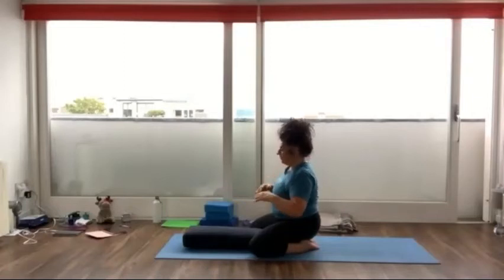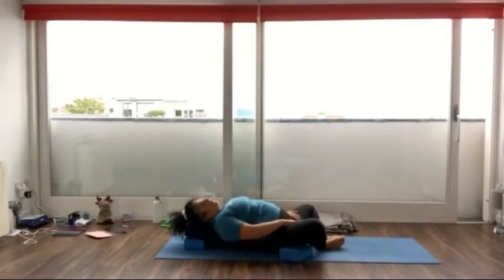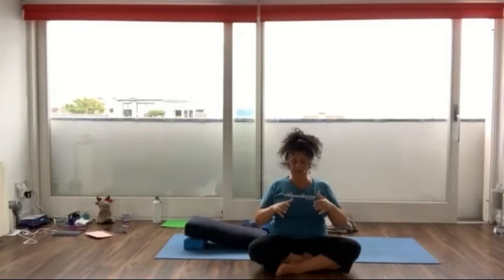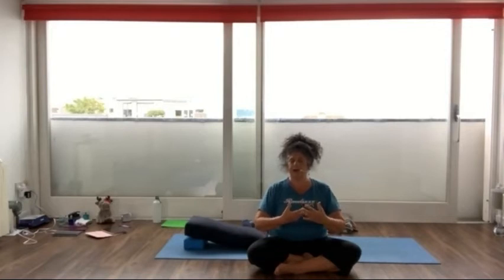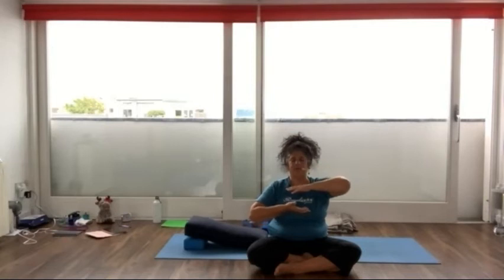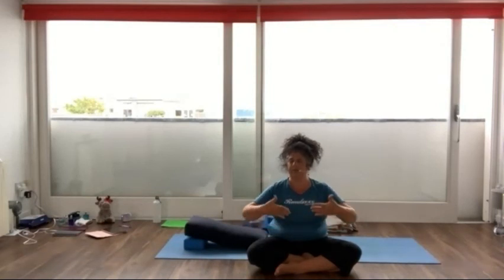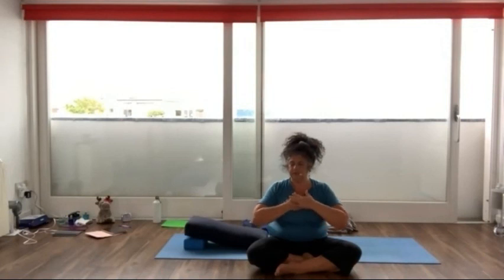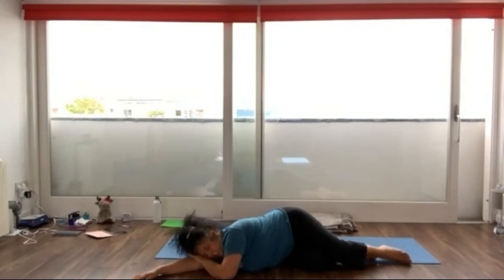Heart Centre Meditation - Visualization for Receiving Loving Energy - Restorative Yoga Nidra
Yoga Nidra - Using Pink light to connect deeply with the energy of love of your Heart and receiving Unconditional Love energy from the  Mother Earth

With a degree in Sports Science and Physical Education and almost 40 years of experience on the field plus a background as a Gymnast Champion and my unique latin/argentinean flavour I will help you through my videos to gain flexibility, strength, peace and a renewed feeling that you are ok as you are!!
You can enjoy a variety of classes: Easy Yoga Flow, Restorative Yoga, Yoga with Chairs, Yoga for Active Retirement. Fitness classes: Zumba, Zumba Toning, Back to Fitness. Argentinean Workout, LatinFit